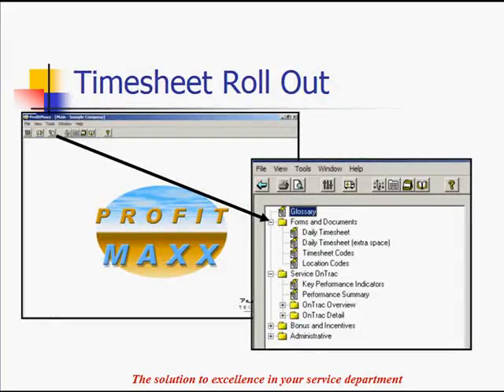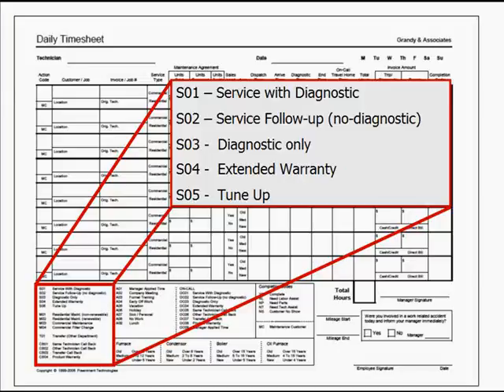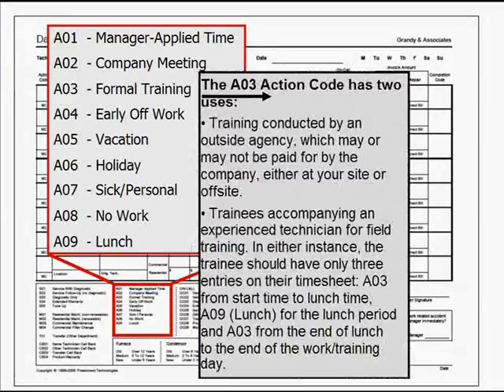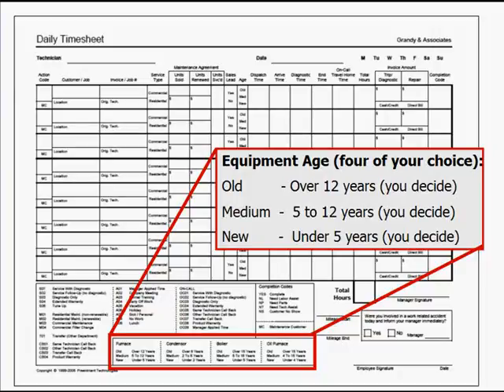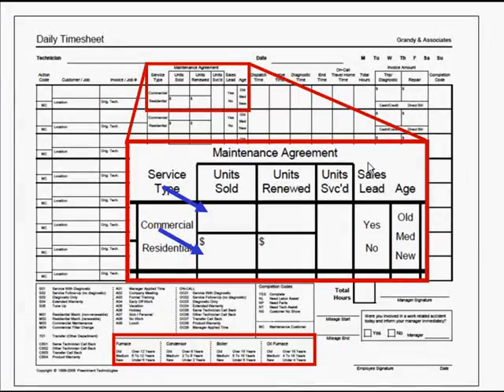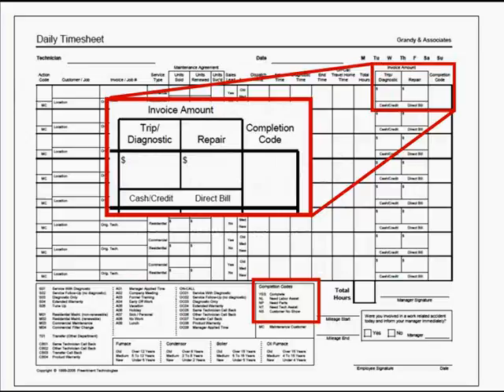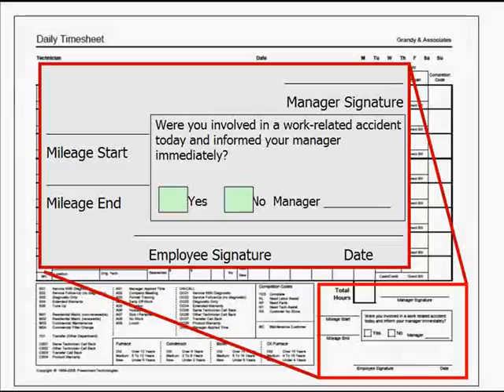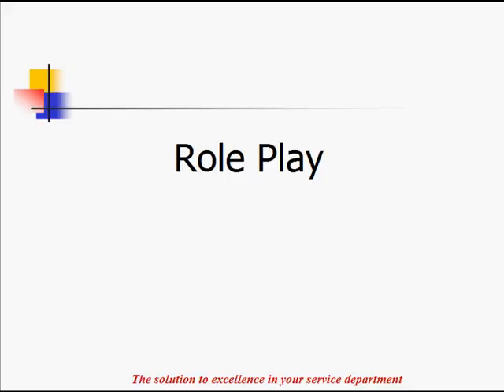ProfitMaxx Tutorial - Time Sheet Use and Rollout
This ProfitMaxx tutorial will help you understand how to fully use and explain the time sheet used to collect data needed to track your KPI's. Use this tutorial to get your techs up to speed.